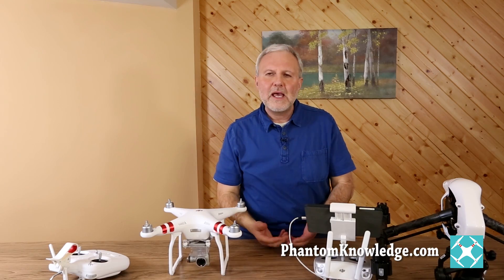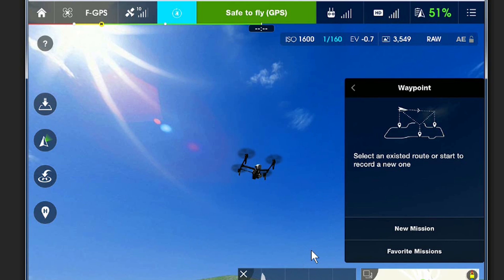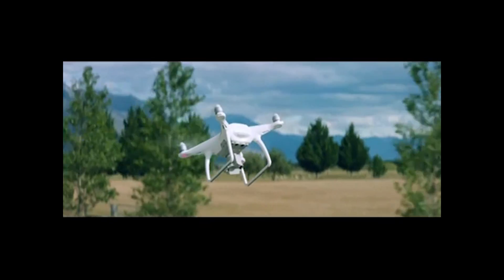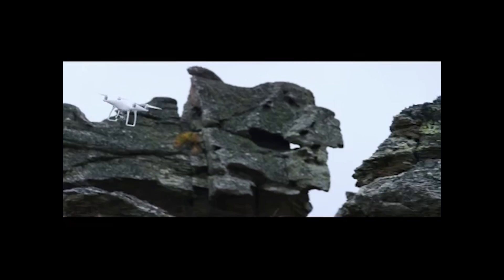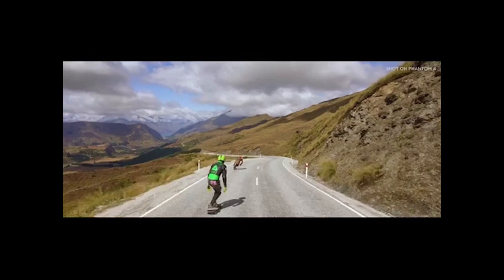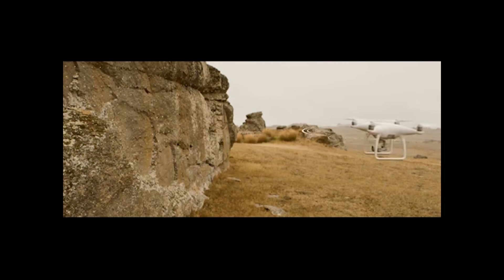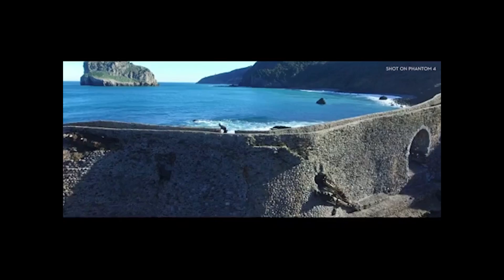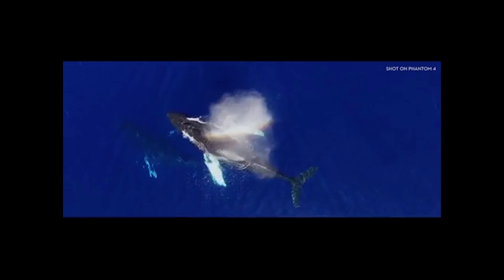DJI Phantom 4 Preview: Part 3 Tap to Fly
Phantom Knowledge provides insight into the new DJI Phantom 4 technology.  Is it worth the cost to upgrade?  Should those new to the hobby start with the Phantom 4?

In this video viewers will learn about the new Tap to Fly feature.  This video discusses how it relates to Way Points and how does Object Avoidance enhances the feature.